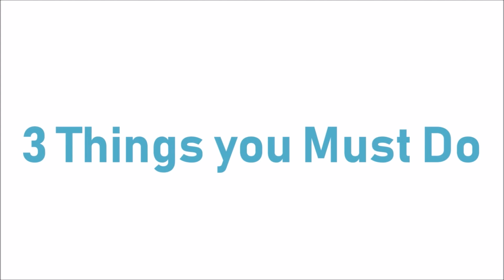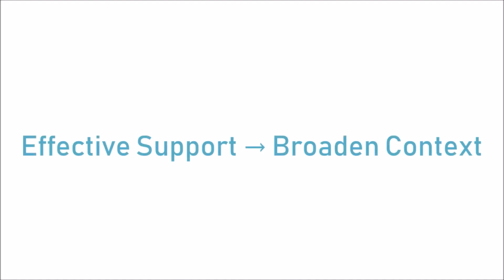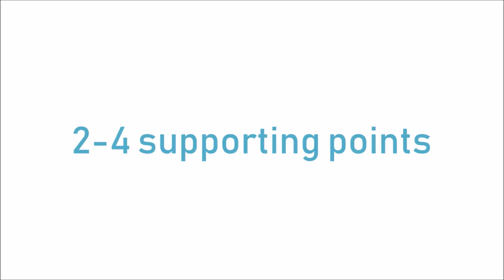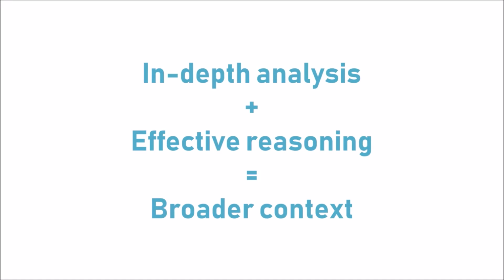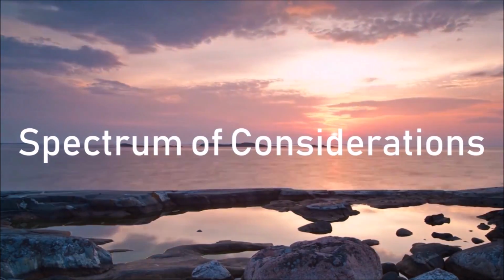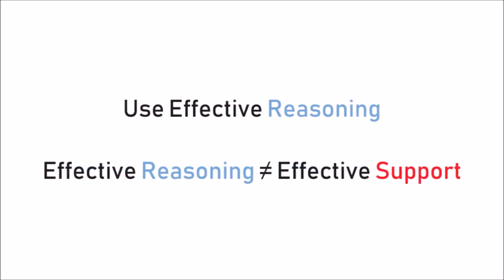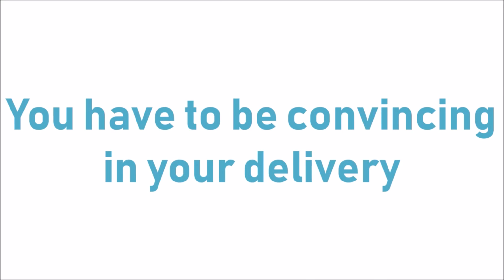How to CONQUER ACT® Writing: Part 2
‼️ Note that our free offerings may have changed since this video was published THE 3 STEPS TO MASTER THE ACT IS OUT NOW @

Check Out 5 Academy's ACT Question of the Day @ (In Beta)

The Writing section may seem daunting and difficult, but it doesn't have to be. With just a simple outline and understanding of the rubric, some examples of do's and don't's that we discuss in this video, as well as some practice, you should be on your way to a perfect score in this section of the exam. ACT® is a register trademark of ACT Incorporated™. Check out this link for official content from ACT® All problems in this video are written, owned, and copyrighted by 5 Academy LLC (© 5 Academy) and not owned by, written by, or associated with ACT®, a federally registered trademark of ACT. ‼️ Note that our free offerings may have changed since this video was uploaded